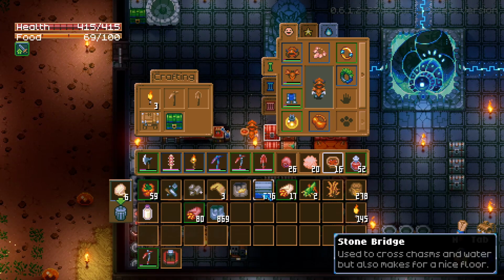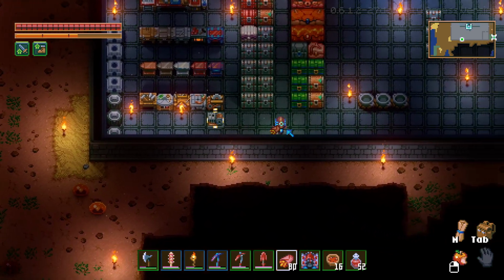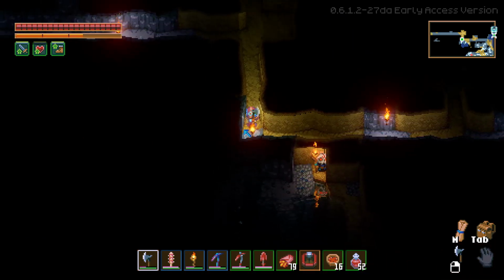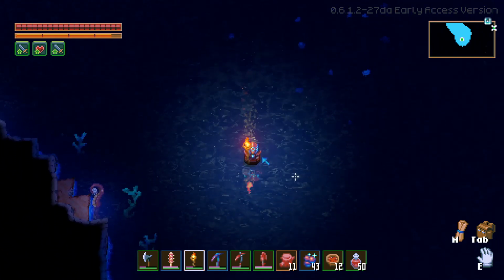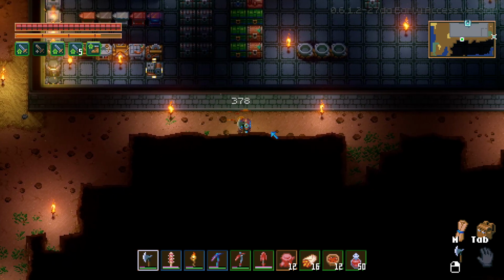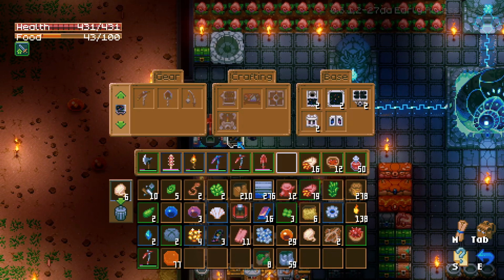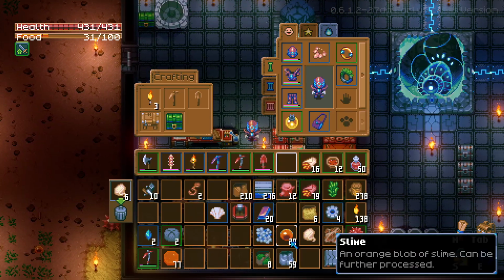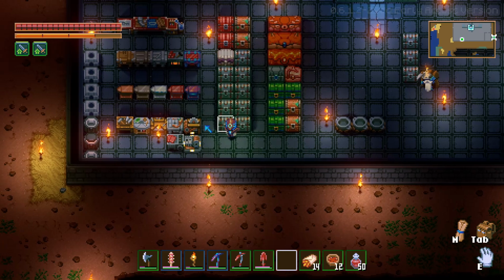Core Keeper #28 - Melting The Strongest of Materials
Today I head back to mine more octarine for a new work bench!